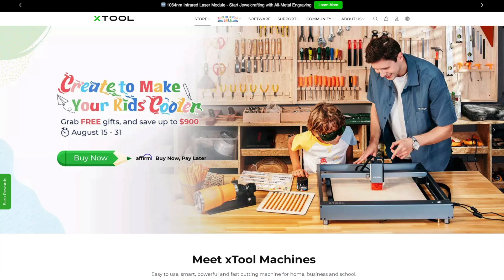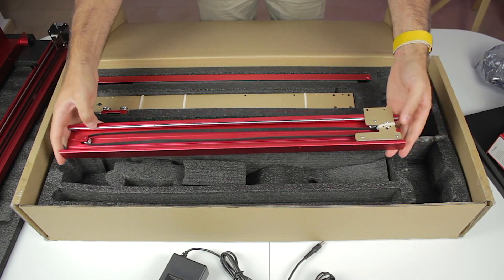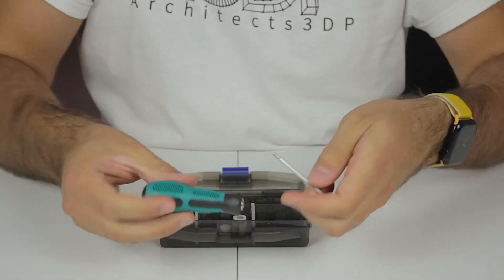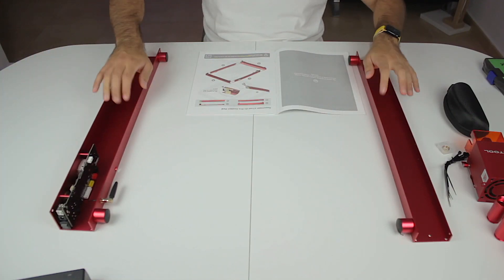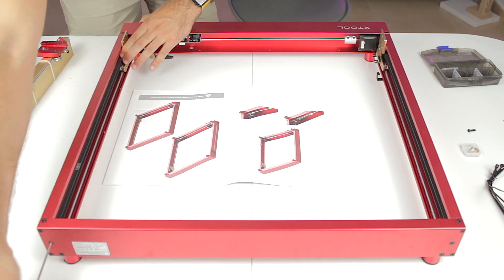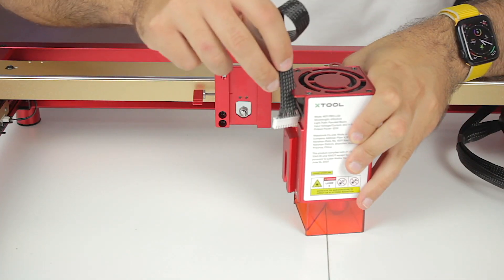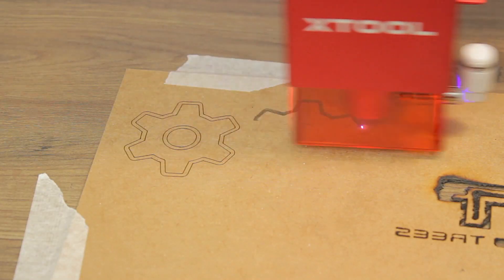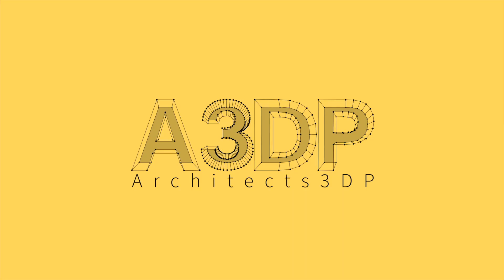xTool D1 Pro 20W Laser Engraver & Cutter | BEST LASER 2022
This is the review of the xTool D1 Pro 20W Laser Engraver & Cutter. It is a very high quality laser engraver that will also be able to cut different materials such as thin wood, plastic and more. Thanks to its 20W laser diode it can reach very high engraving speeds up to 400 mm/s. It can cut Basswood in only One-PASS.
The xTool D1 Pro 20W Laser Engraver has dual a syncronized Y axis motor, a 20W Laser module with a heatsink and a fan for cooling, and a working area of 430 x 390 mm surrounded by a steel structure  that will provide a very functional Laser Engraver .
In the next video we will review some xTool D1 Pro accessories that will blow your mind.
Only $5 for 10 PCBs and Only $4.98 for 3D Printing + Express 24 hour service

M4730X - Architects3DP